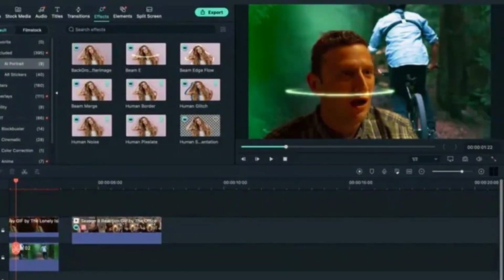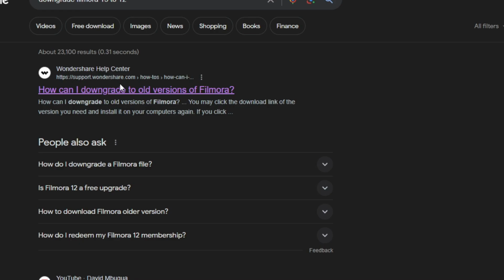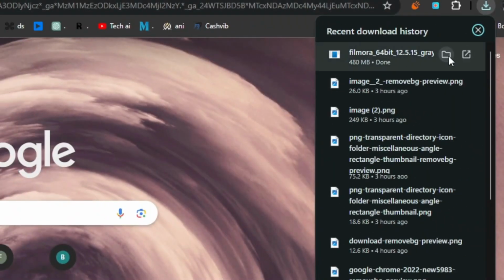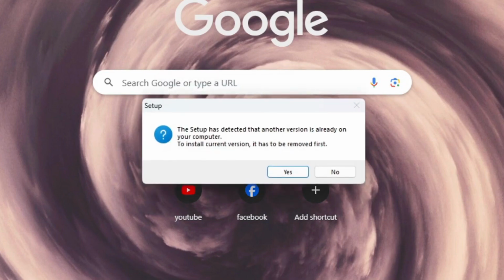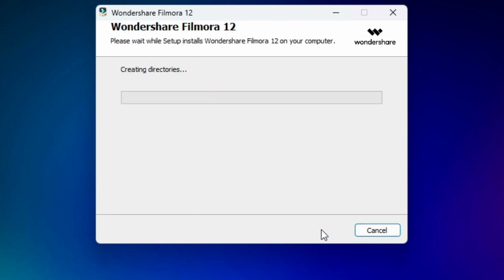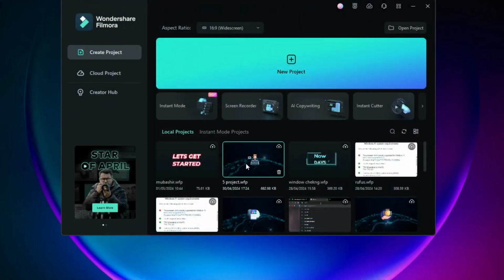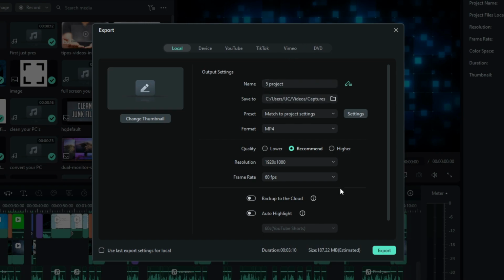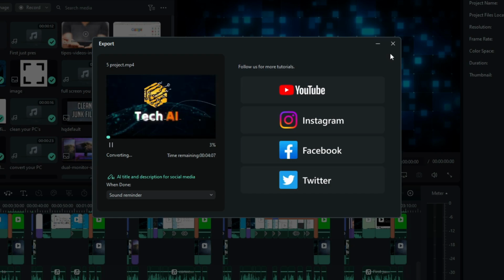How to DOWNGRADE Filmora 13 to 12 in 2024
Are you looking to downgrade from Filmora 13 to Filmora 12 in 2024? You've come to the right place! In this detailed tutorial, we will guide you step-by-step through the process of downgrading your video editing software to an earlier version. Whether you're experiencing bugs, missing features, or simply prefer the interface of Filmora 12, this video covers everything you need to know.

In this video, you will learn:
- Why you might want to downgrade Filmora
- Precautions to take before downgrading
- Step-by-step instructions on how to uninstall Filmora 13
- How to safely download and install Filmora 12
- Tips for ensuring your projects transfer smoothly between versions